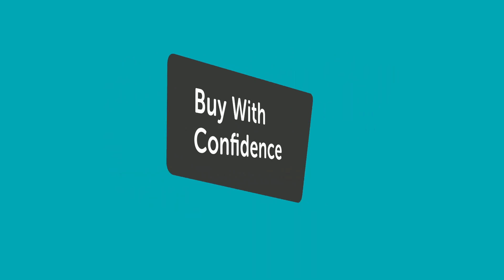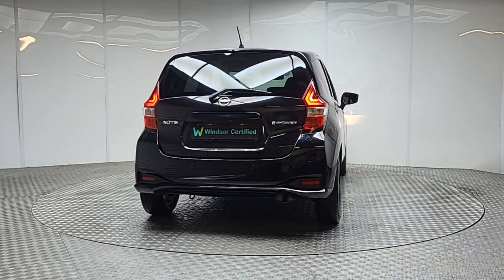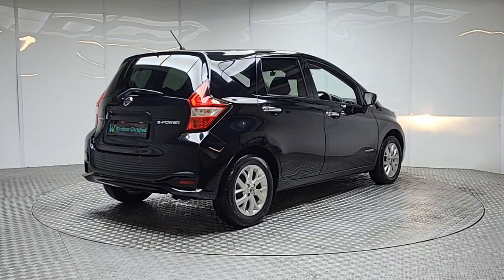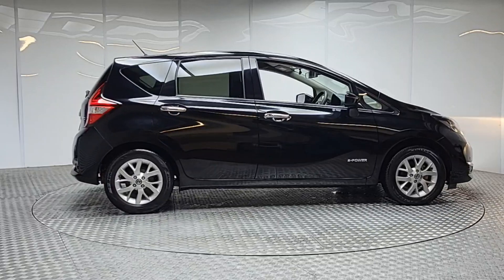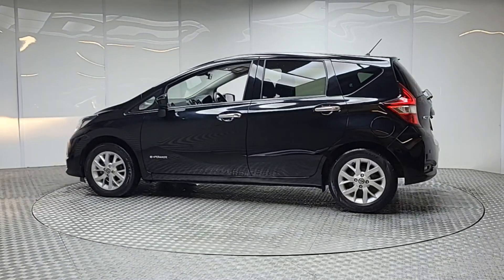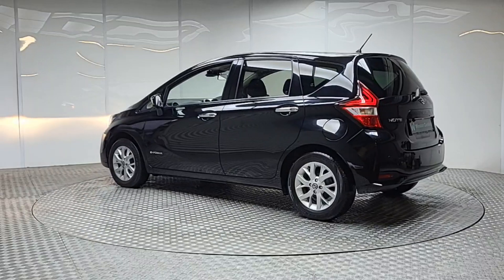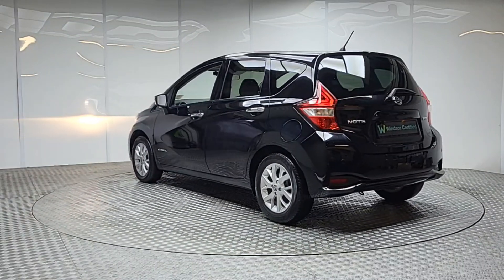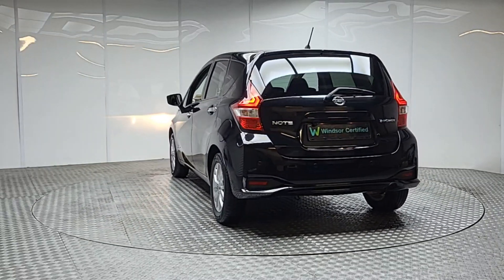202D23808 - 2020 Nissan NOTE Hybrid RefId: 421765